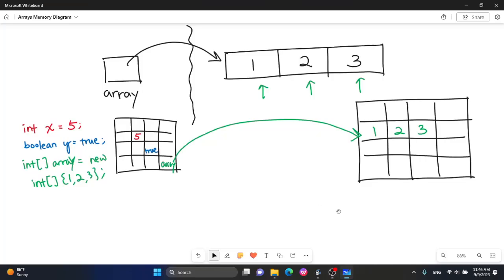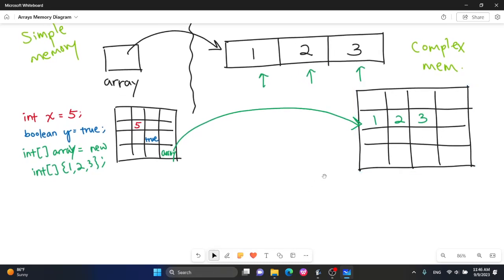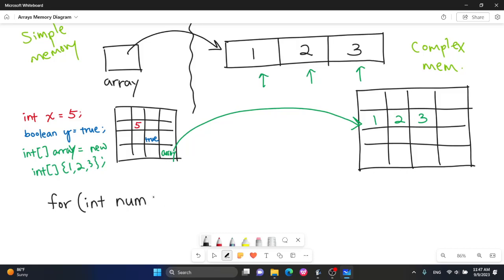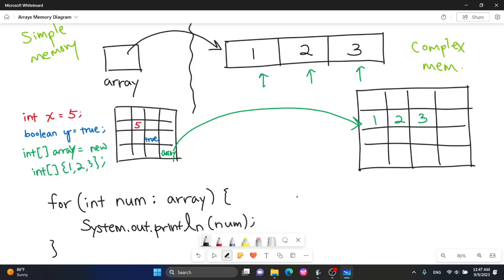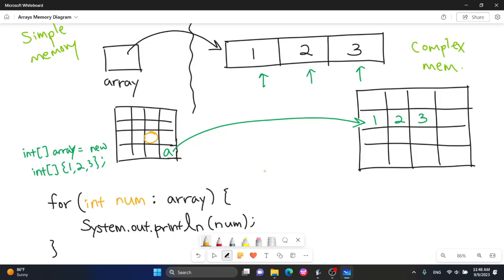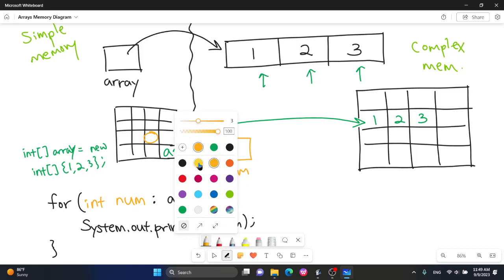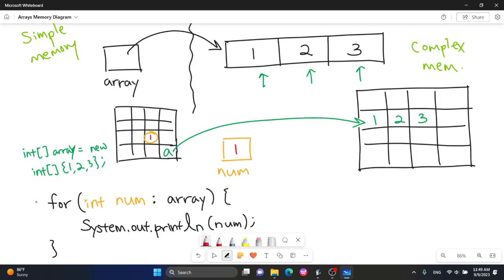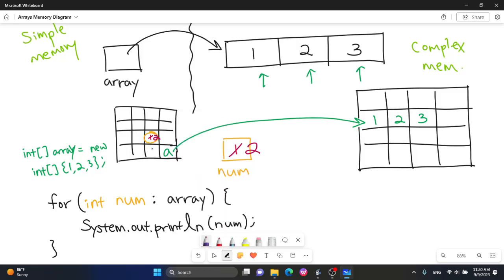CISC 190: Tracing For-each Loops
In this video, I go over how to trace for-each loops.